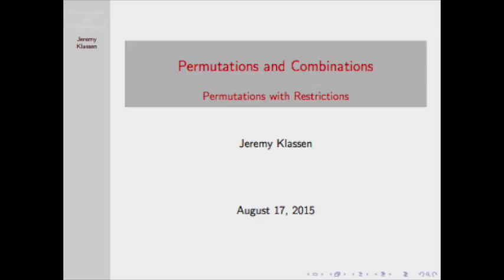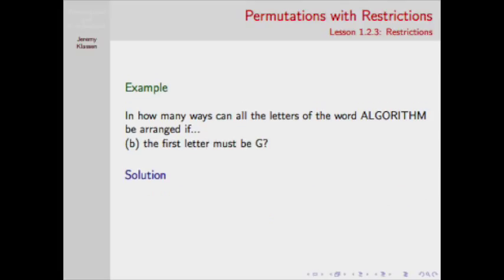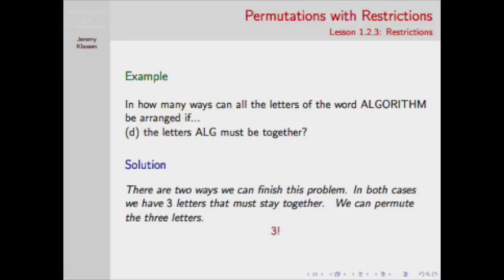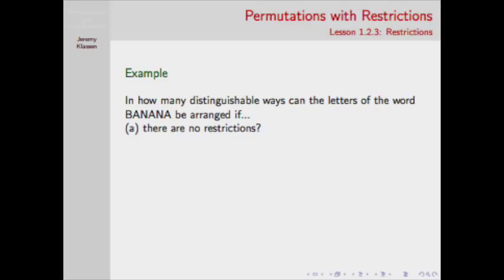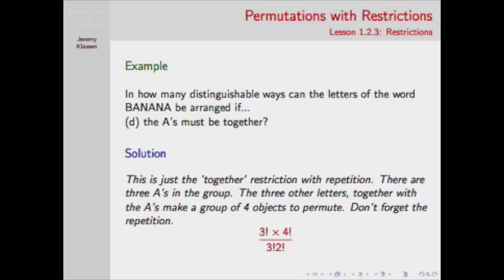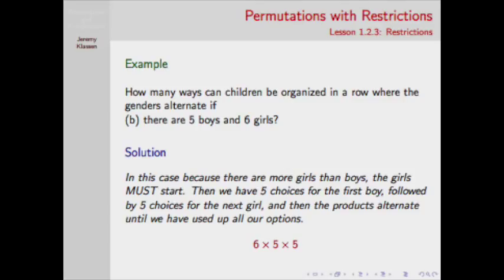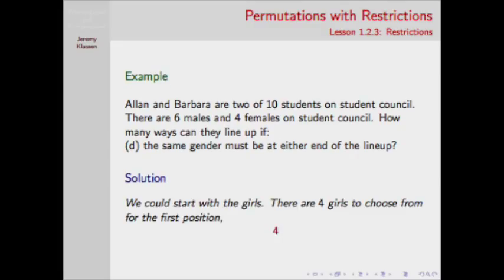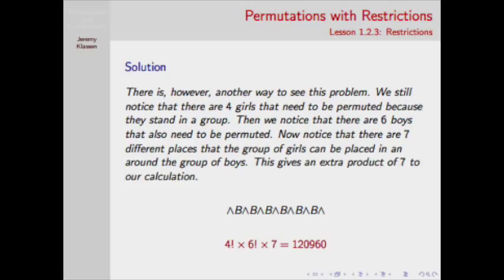iPrep, Lesson 1 2 3 Permutations with Restrictions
This lesson is designed to help students understand permutations with restrictions.